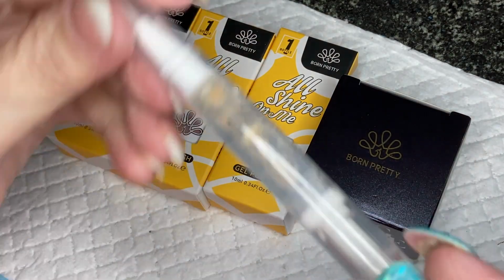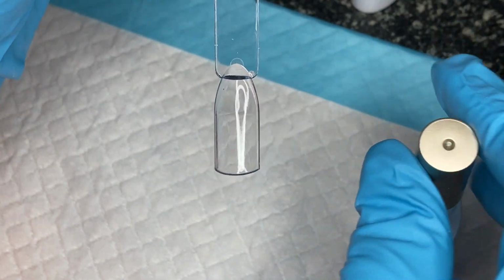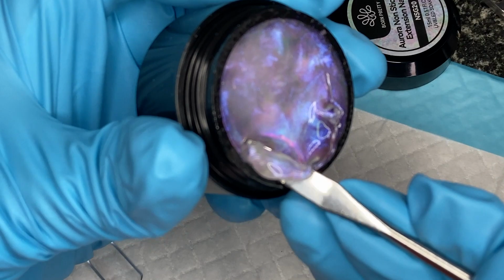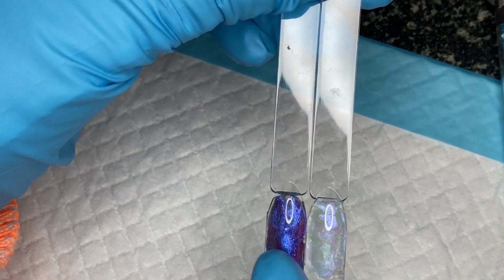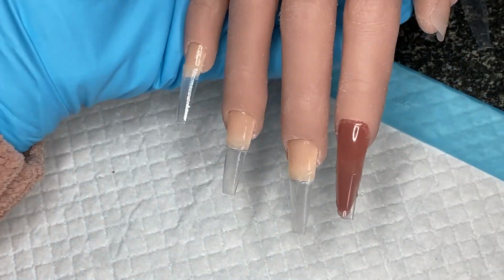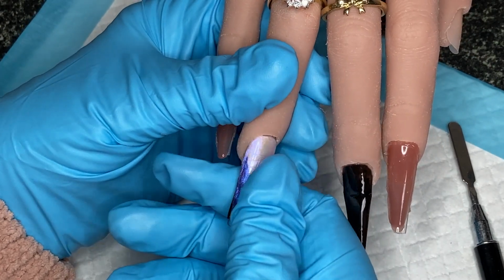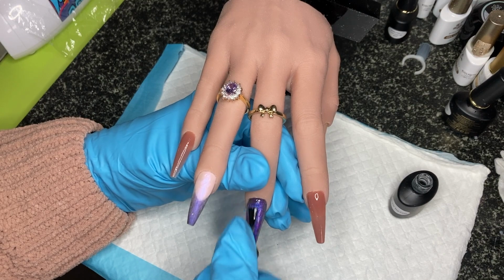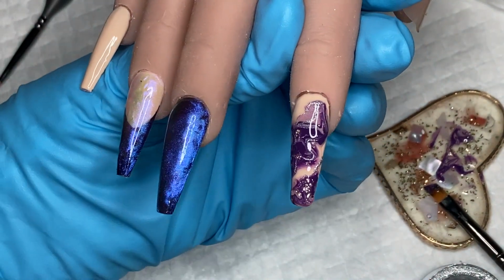Born Pretty Review NEW Aurora Non Stick Extension Gel | It's Amazing!!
Wow!! This new aurora extension gel from Born Pretty is awesome.
In todays video:
BPSilky White Range - 130 colours

New to doing your own nails at home.  So am I.  If your interested in nail art, gels, acrylics, everything nail related, join me for regular uploads of my journey.  I attempt lots of new ways and learn new skills.  You might even have a little chuckle at me,  but we'll keep going!

Please email or DM on instagram above, if you would like me to showcase your nail related items on my channel.